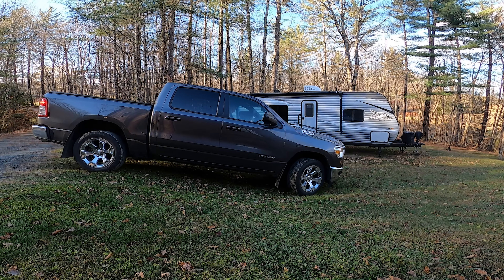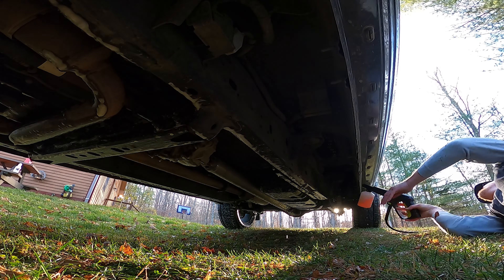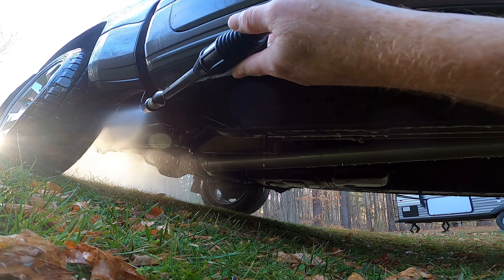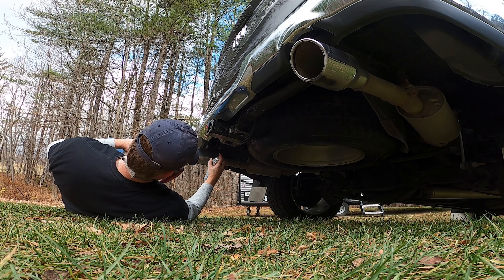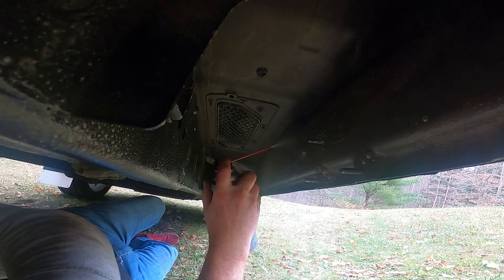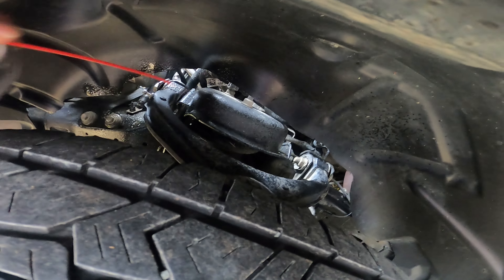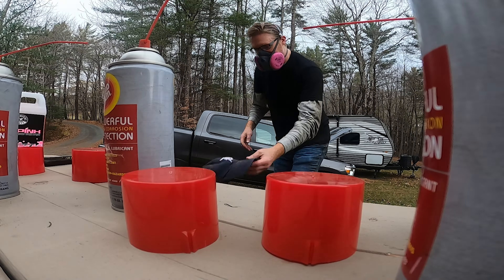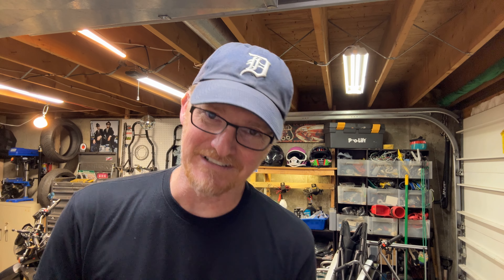DIY Rust Proof in a Can! It Really Works Even In Vermont Winters! RAM 1500 4x4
This is my third year applying it to my 2022 RAM 1500 Hemi 4x4. And it really works! I'm so impressed!

Sun Joe Pressure Washer (this is similar to the older one I have)

Mequiars Super Degreaser

6 Pack Fluid Film (this is enough for the RAM 1500)

Respirator Filters to filter harmful Vapors